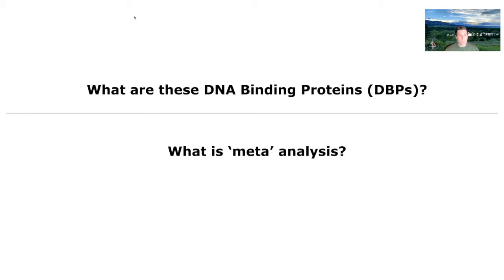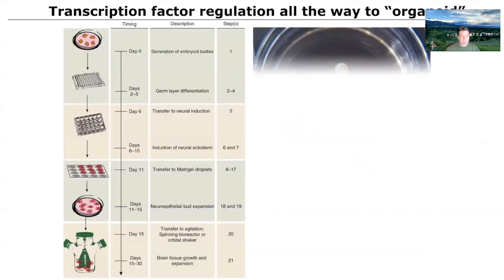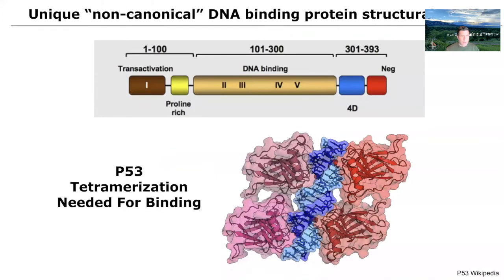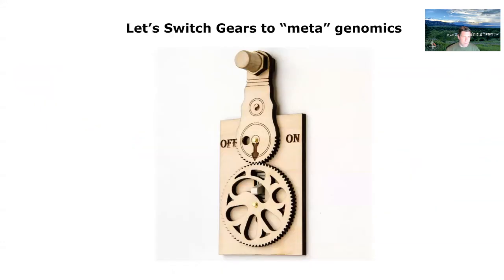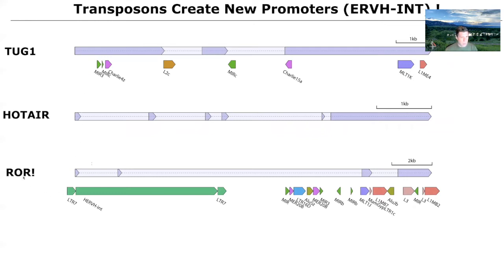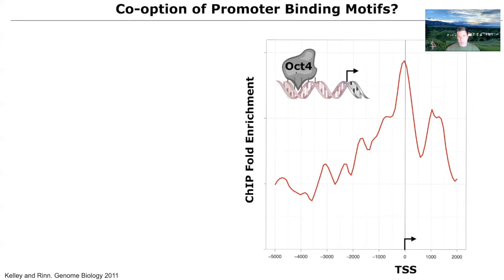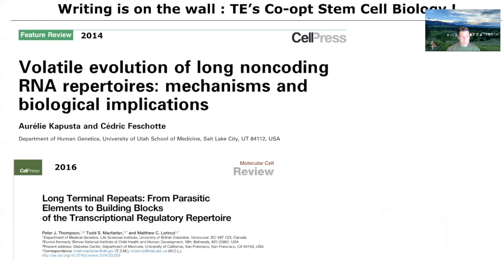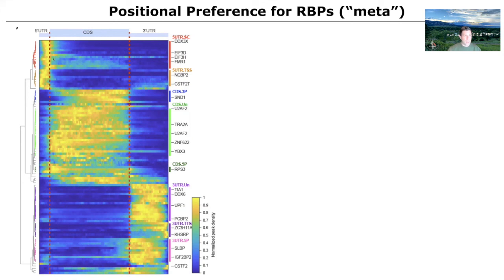14_2 What are these DNA binding proteins and meta plots?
So far we have started analyzing 460 different DNA binding proteins ChIP-seq data! Moving forward we will want to make "meta" plots for each DNA binding proteins, where they bind on "average" on a promoter, gene body etc. Professor Oliver Rando best described "meta plots" as "average-o-grams". It can tell the average position of binding and average-o-grams across other features such as transposons, enhancers, long noncoding RNAs and more in the human genome. We will discuss all these aspects to be better prepared moving into larger analyses!

Created by Michael Smallegan and John Rinn